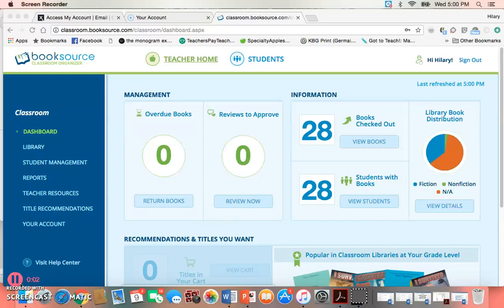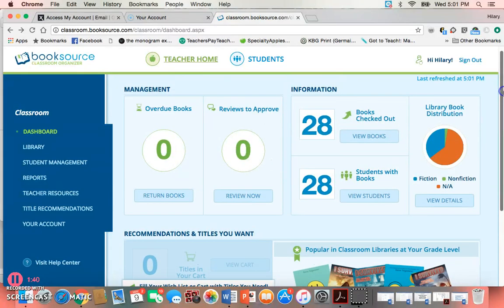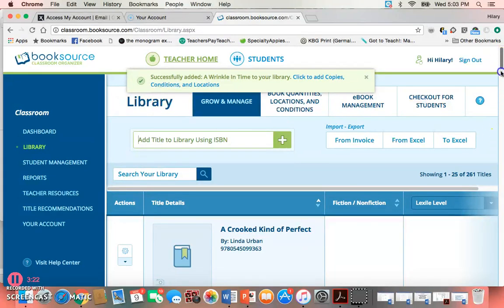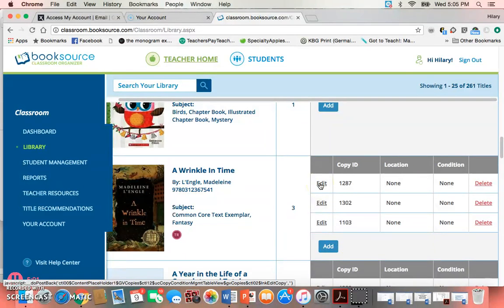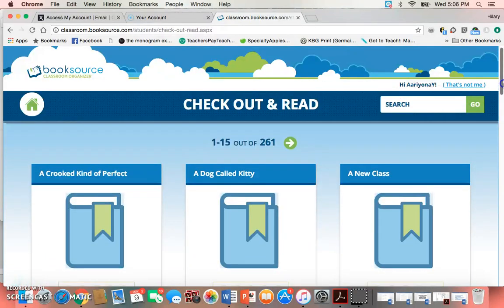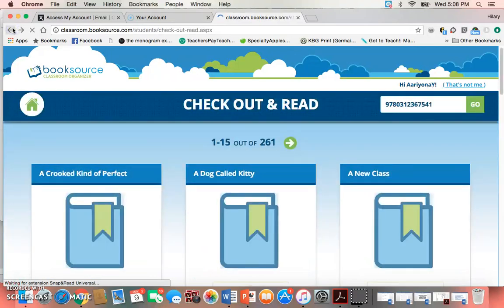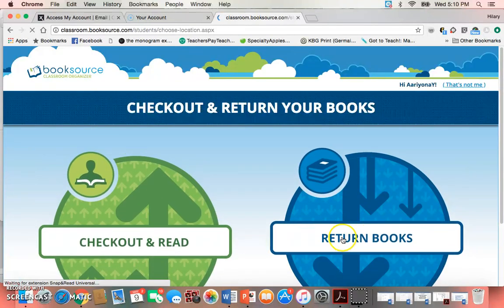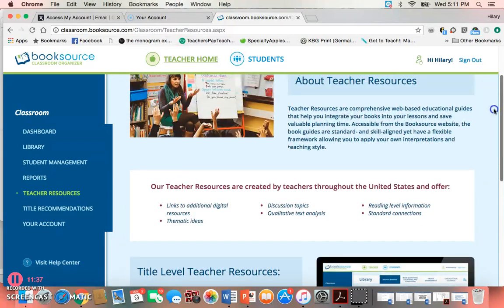Classroom BookSource Tutorial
this is an introduction to classroom booksource.  It's a website for building a classroom library.